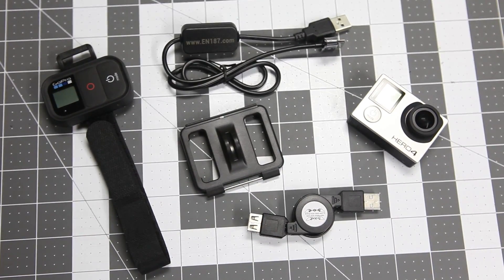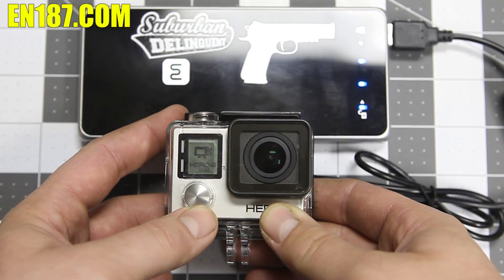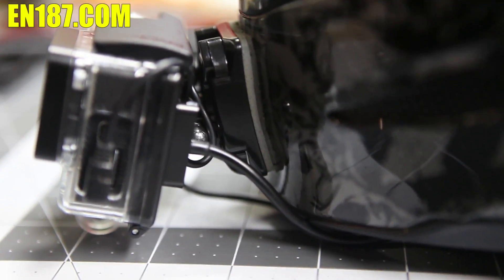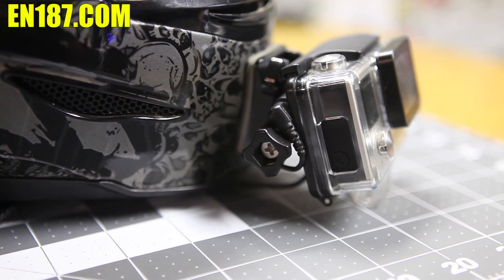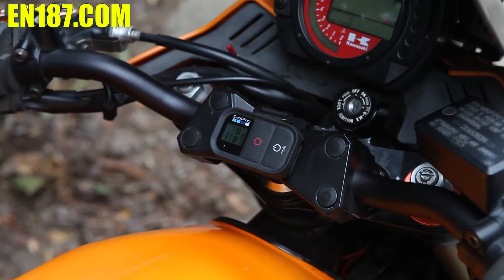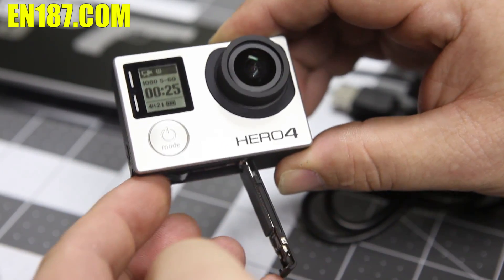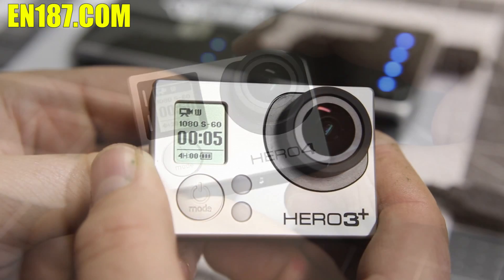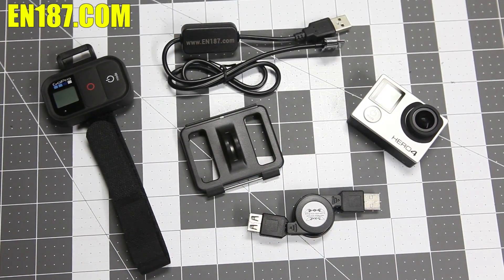GoPro 4 & 3 Battery Eliminator for Motovloggers! RECORD ALL DAY!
The NEW Gopro Hero 4 battery eliminator kit only from EN187.COM!

This kit has been made specifically for motovloggers using GoPro Hero 4 and 3 series cameras. This kit allows you to run your GoPro far beyond the capacity of the weak internal GoPro battery, allowing you to record all day without carrying around tons of batteries or constantly switching them out. You can now also use your WIFI on your gopro without killing your battery!

Use this kit to connect your GoPro 4 or 3 series camera to any USB power pack rated for at least 2.1amps at 5v and enjoy days worth of recording on a single charge! Never miss a shot again!

This new eliminator allows you to run with your stock internal battery installed while using the eliminator. If for some reason your external battery dies or becomes disconnected your gopro will automatically switch over to the internal battery and it will not stop recording!  This provides a double back up situation to make sure you are always recording. It will even charge a dead battery in your GoPro while powering it! So you will always be ready to record! The only thing holding you back will be memory card space!

This kit includes:
GoPro Motovlogger 4 / 3 Battery Eliminator
A custom back door for your Hero 4 /3 case (small case only) allowing you to use the eliminator without modifying your stock case backs
Velcro strap to use your wifi remote
USB retractable extension cord to connect from your helmet to your power pack.